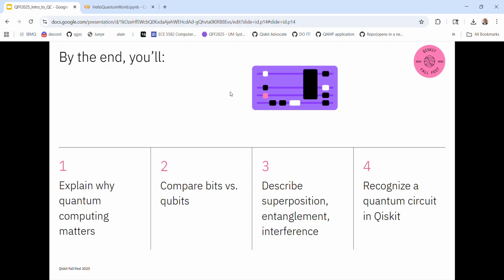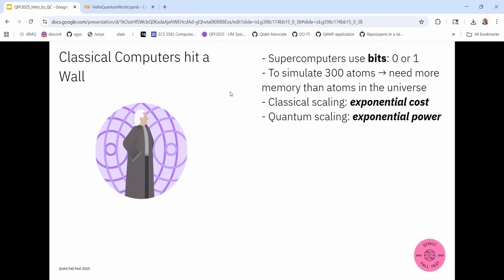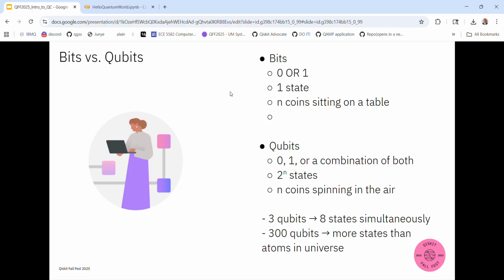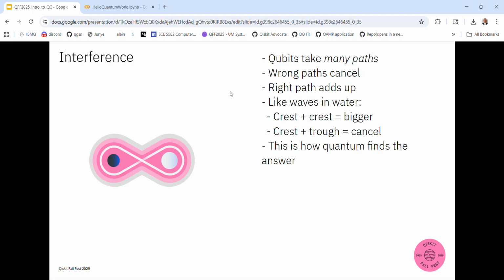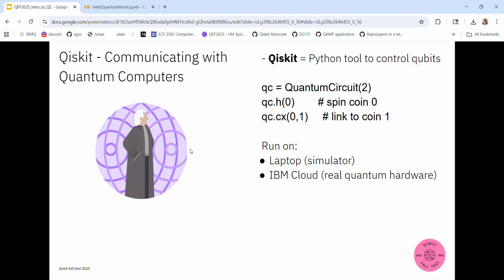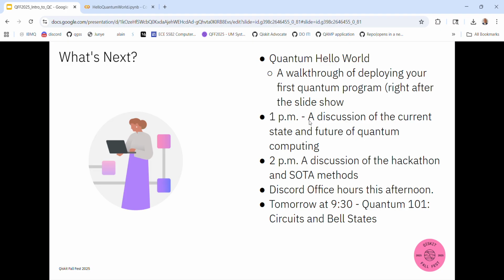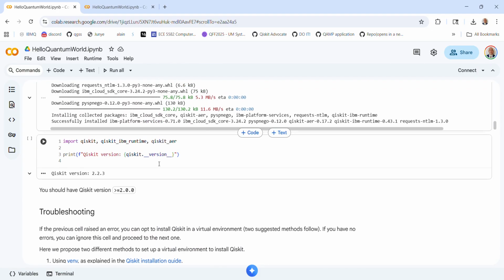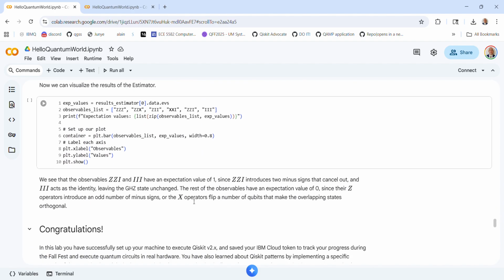QFF2025 Intro to QC Session 1.2